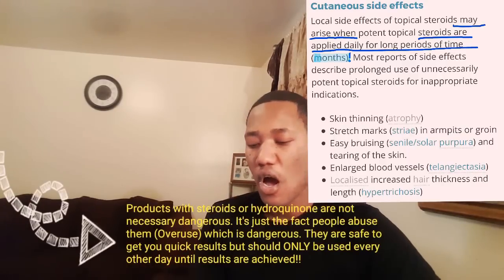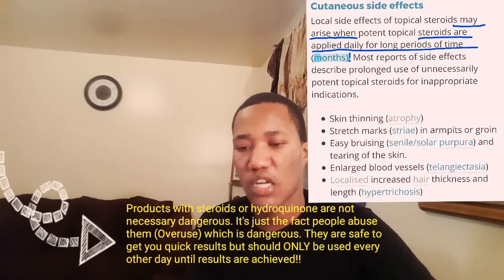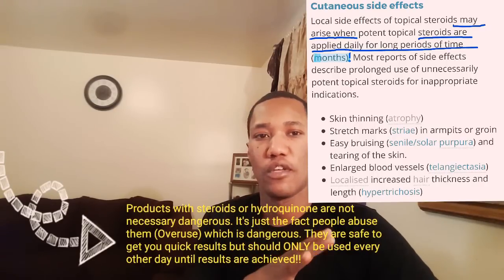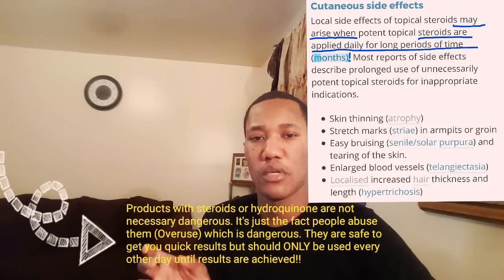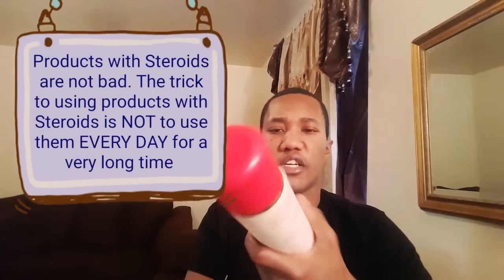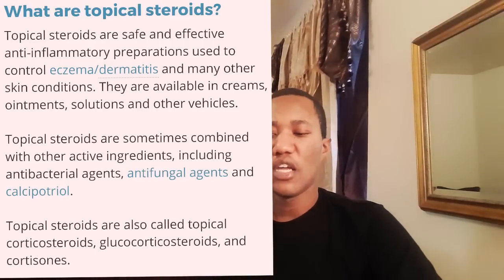Is G&G Skin Whitening Lotion Another Great Product?!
Please support my page so that I can dish out better content in the future and be able to give out free products!!

Anyways! I have been using Fair and White's So White Perfecting Lotion for almost month now along with Kojie San's Kojic Acid Soap and Relumin's Glycolic Acid Soap (3 Step Skin Care program which I will be discussing about in a future video) and I am noticing a change in my skin so far!

Areas where my skin was having issues whitening up such as my buttocks, thighs, and back are started to lighten up which I am loving!!

Will I purchase again? Yes! I will be purchasing my next bottle this week. Also, I highly recommend this lotion to anyone that loves and is familiar with Fair and White's products

Products I have using for my face and body:
Fair and White's So White Skin Perfecting Body Lotion ($36!!)-Last 2 Months. You save $14-16 with Amazon Prime:

Kojie San's Kojic Acid Soap (2 Pack 135 grams):

Relumins Glycolic Acid Soap:

Supplements I take for internal beauty

Ester-C Vitamin C 24 Hour Immune Support:

Goodluck 💖